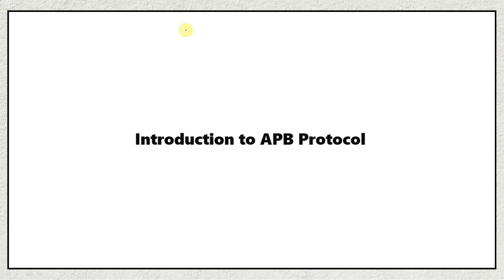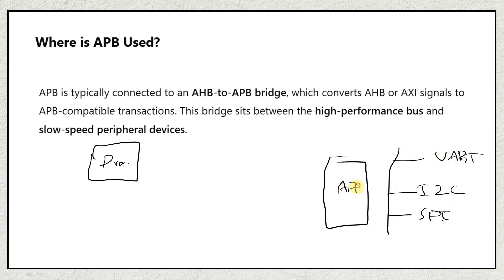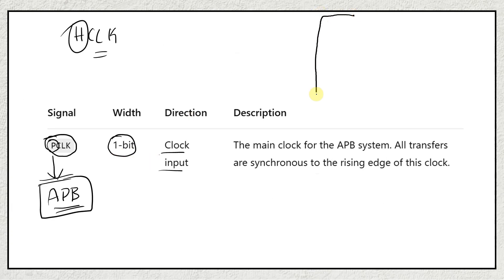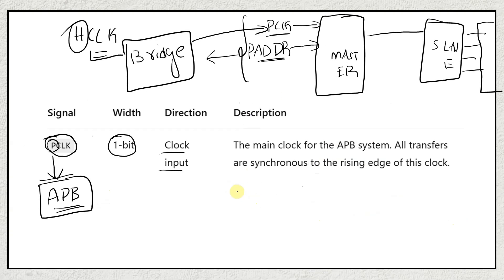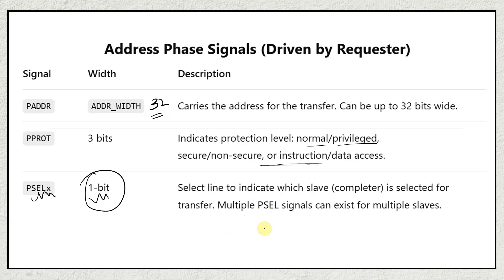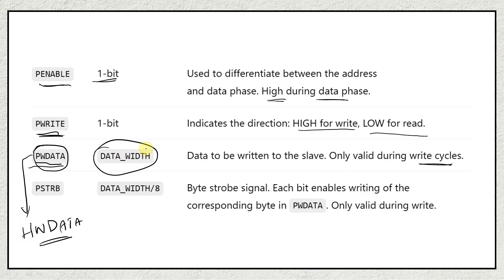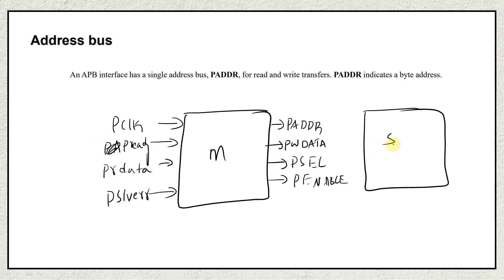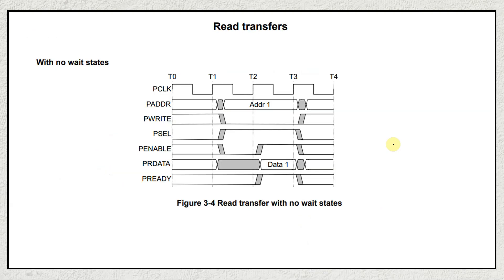Introduction to APB Protocol | APB Interface Signals Explained | All about VLSI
In this video, we dive into the APB (Advanced Peripheral Bus) protocol, one of the simplest and most widely used AMBA protocols. You’ll learn what APB is, where it fits in the AMBA hierarchy, and the detailed explanation of all APB interface signals such as PCLK, PRESETn, PADDR, PWRITE, PWDATA, PRDATA, PSEL, PENABLE, and PREADY.

Whether you are a VLSI design or verification engineer, this session will help you clearly understand how the APB bus enables communication between peripherals and system components.

👉 Perfect for beginners starting their journey in SoC design and verification.